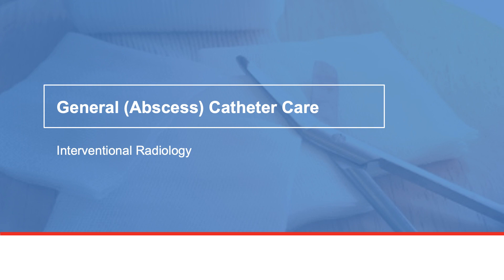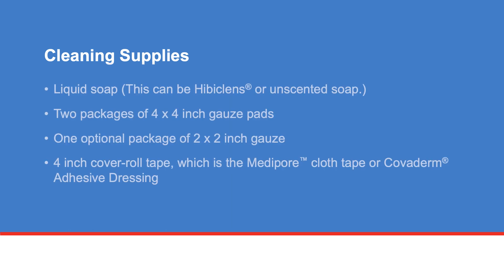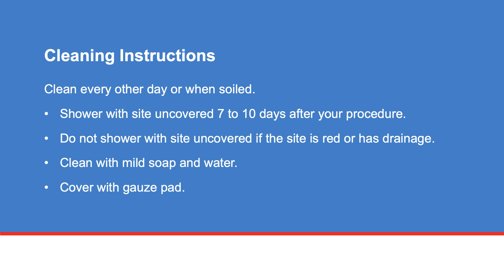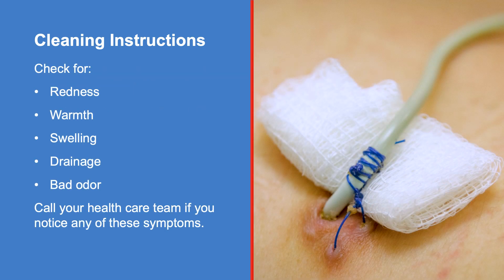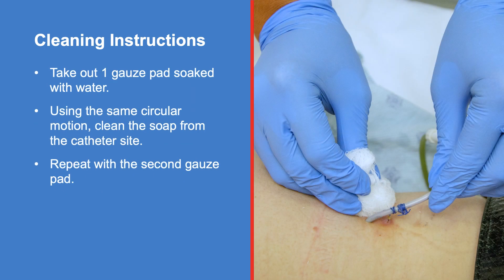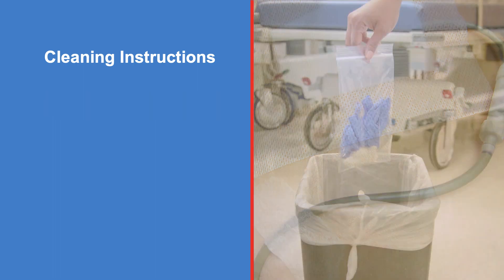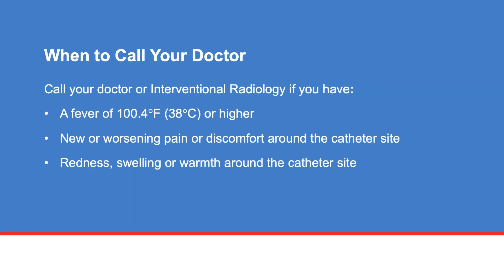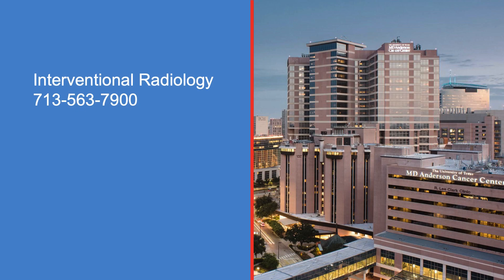General (abscess) catheter care: Interventional Radiology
In this video, we will show you how to care for your general or abscess catheter.